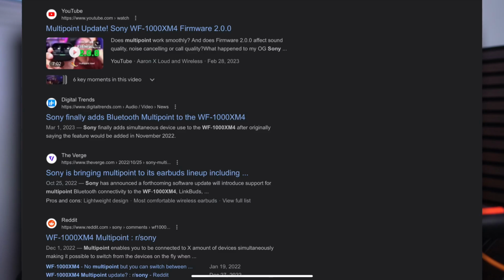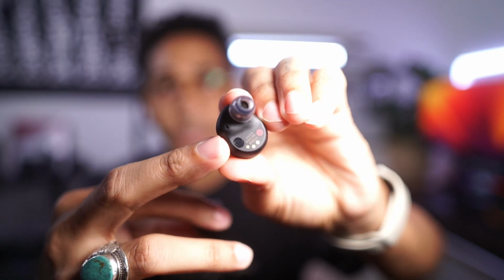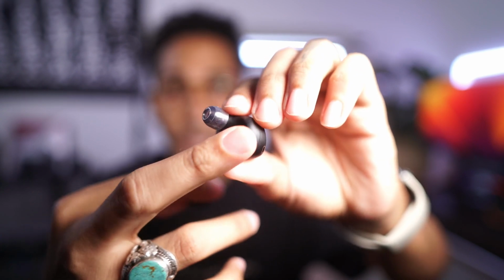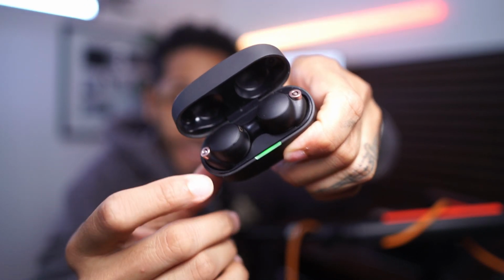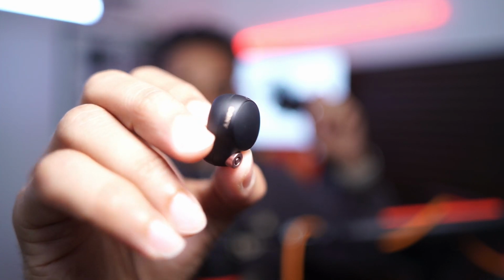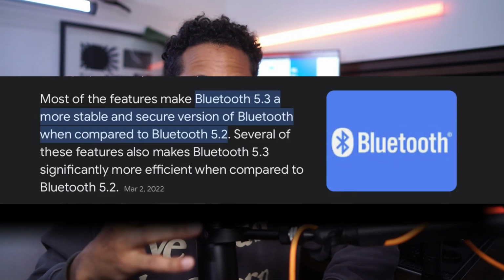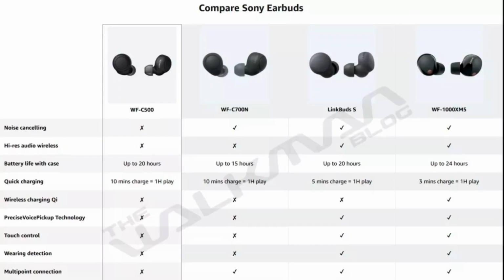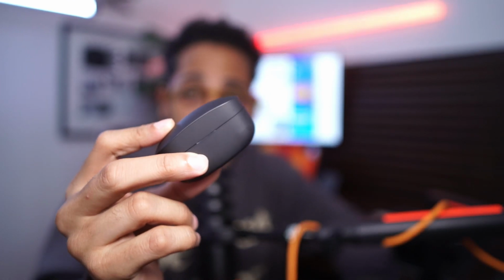Sony WF-1000XM5 !! BEST HEADPHONES OF 2023?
Immerse yourself in your music without losing touch with the outside world with the black Sony WF-1000XM5 Noise-Canceling True Wireless In-Ear Headphones. This latest upgrade to Sony's flagship earbuds includes several enhancements and upgrades including a redesigned ear bud and charging case that's smaller and lighter, as well as an adjusted eartip angle and foam eartips for the ultimate in comfort.

The WF-1000XM5 features the Integrated Processor V2 for audio clarity and active noise cancellation, while three microphones in each earbud actively cancel out distracting ambient sounds. Active Noise Cancellation (ANC) technology is ideal when trying to enjoy audio outdoors or near other people, but sometimes you still need to connect with the world around you. To this end, you can activate Ambient Sound Control to let the environment back in, or use the handy Speak-to-Chat function to automatically reduce music volume and ANC filtering by simply speaking.

Robust connectivity and exceptional audio reproduction are essential in a pair of true wireless earbuds, and the WF-1000XM5 delivers with support for Hi-Res Audio and an optimized Bluetooth connection that streams directly to each earbud. This connection helps to reduce skipping and keeps audio in sync when you're streaming videos. Add in mics with bone-conduction sensors, and you have a set of headphones that can entertain you with clear audio and let you communicate with others throughout your day with clear conversations.